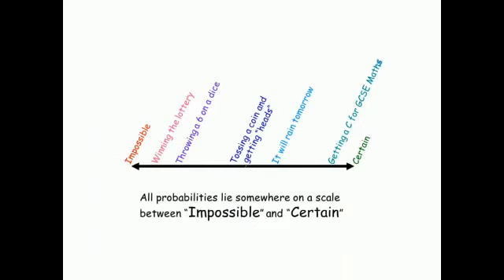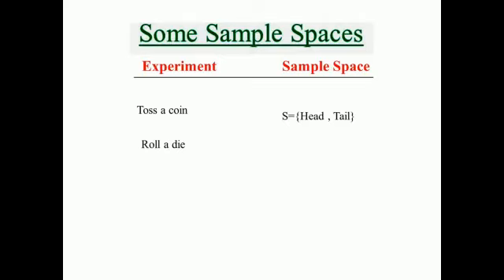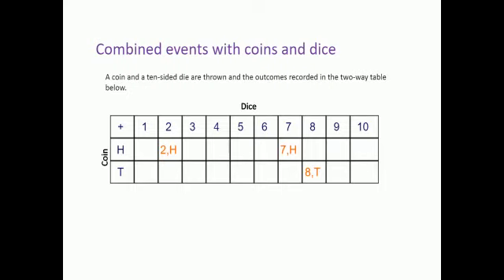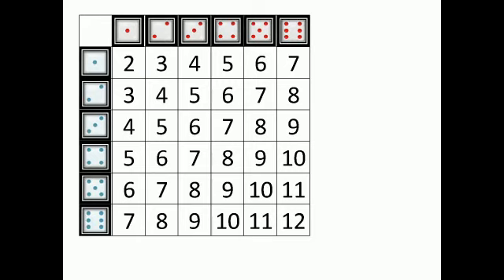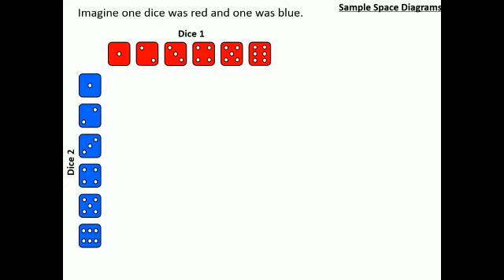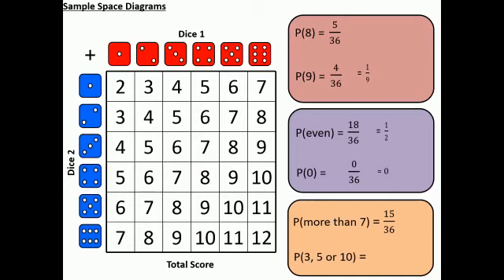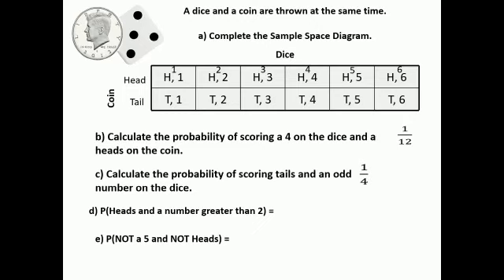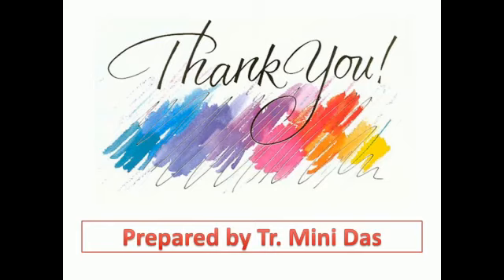Maths/ Grade 8/ Sample space diagram